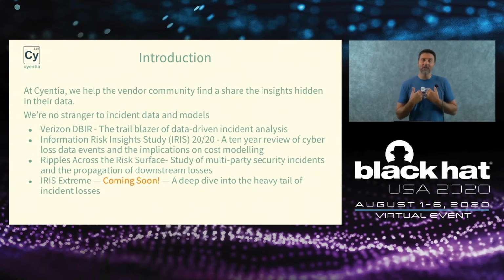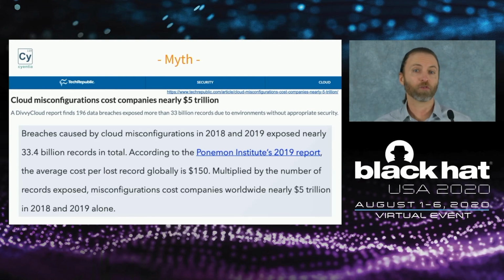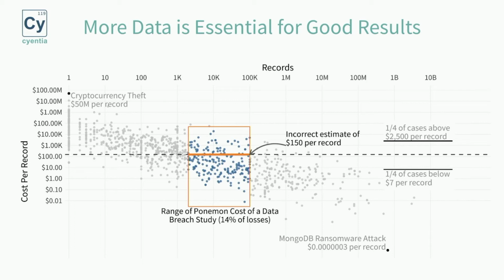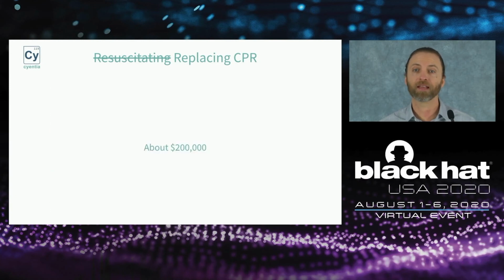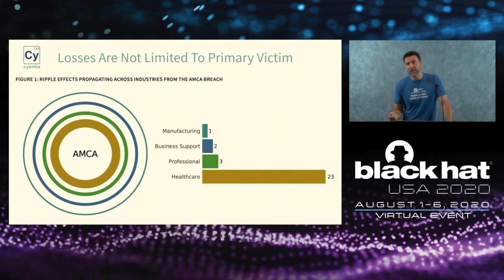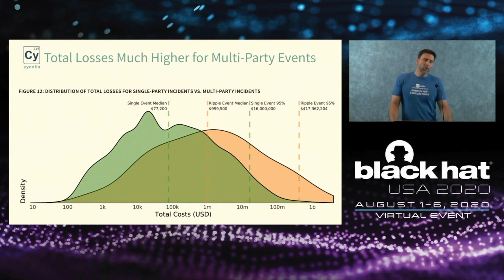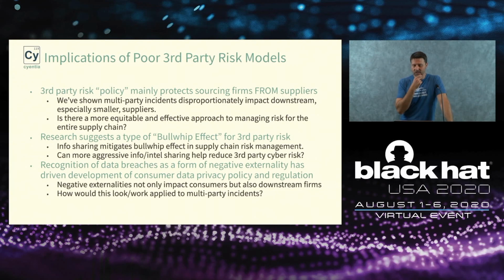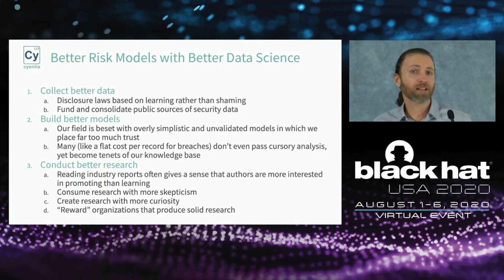Policy Implications of Faulty Cyber Risk Models and How to Fix Them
Bad security data leads to bad security policies; better data enables better policies. That, in a nutshell, is the thesis of this talk. To back that up, we'll share a FUD-free and data-driven analysis of the frequency and economic costs of tens of thousands of historical cyber incidents, with a special focus on events that impact multiple organizations.

Are we under or overestimating the economic risk of cyber events? How might errant estimates of breach likelihood or probable losses affect organizational governance and risk management? Could misunderstandings about the true extent of incident propagation across supply chains hamper the development of effective policies to manage third-party risk? What would an inter-organizational approach to security policies and practices look like? Can the study of past events aid future-looking decisions such as establishing risk appetite and evaluating cyber insurance needs? Could poor risk data lead to regulatory and/or compliance requirements that fail to meet their objectives? These are just some of the policy-oriented questions we'll explore in the talk.

By Wade Baker and David Severski